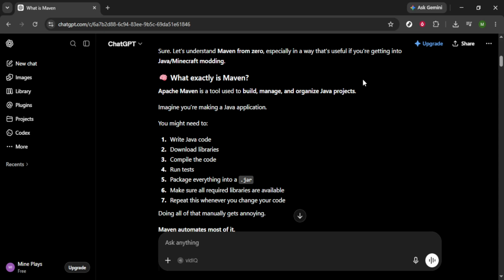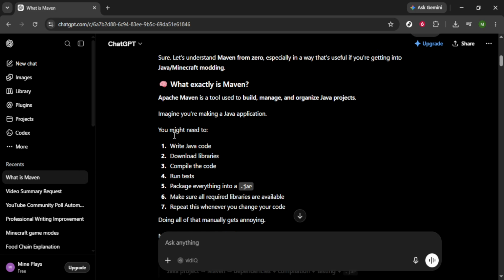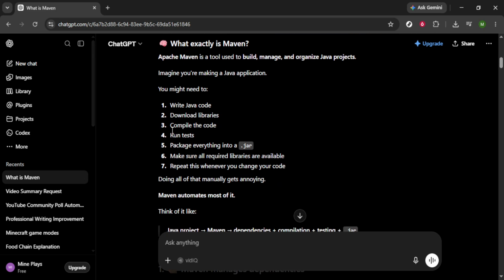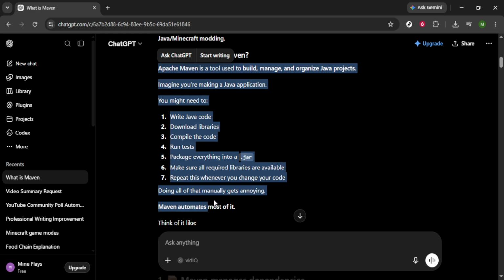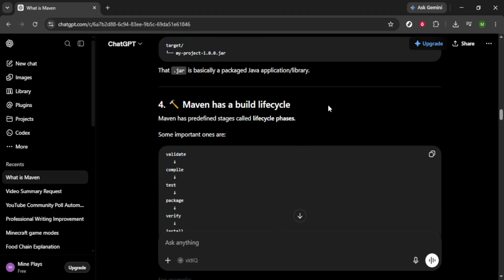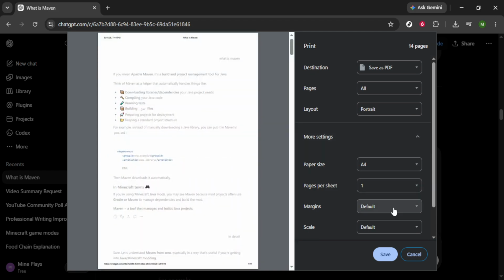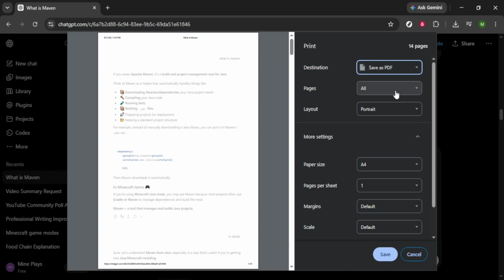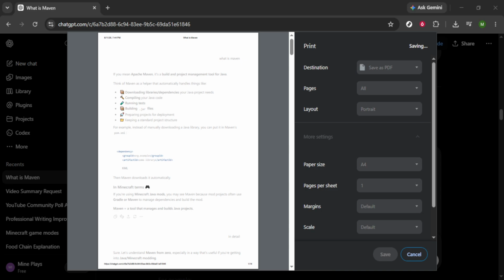How to Print a ChatGPT Conversation (Step By Step) (2026 Guide)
Wondering how to print a ChatGPT conversation? This video shows how to access your chat history, select the conversations you want, and print them directly from your browser. Afterward, you’ll have a physical copy of your discussions for easy reference or sharing with others. Your printed chats can be great for documentation or record-keeping.